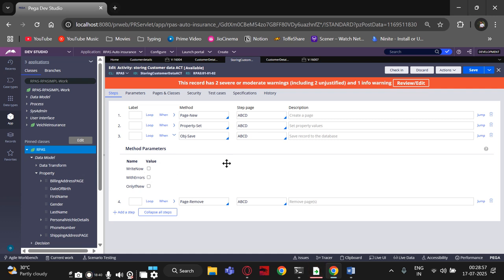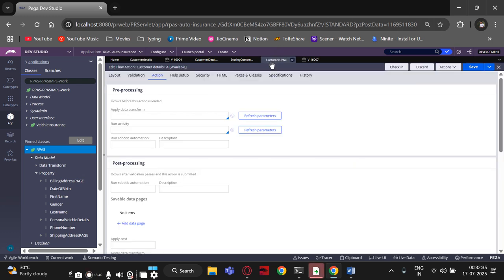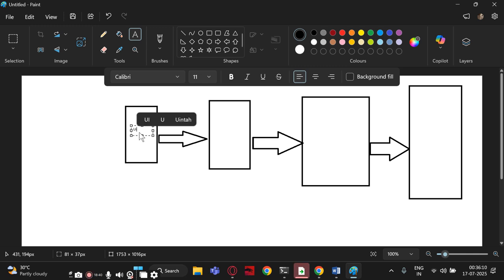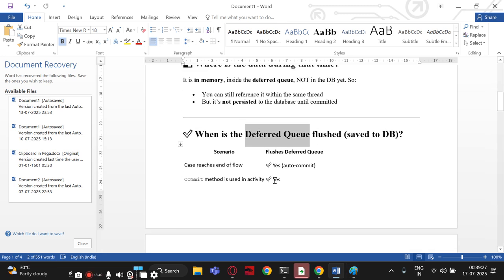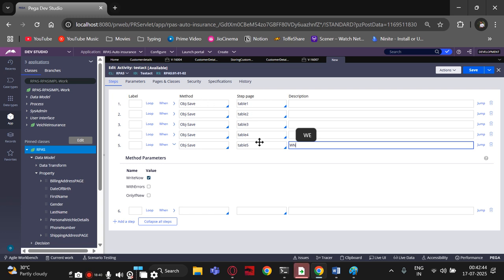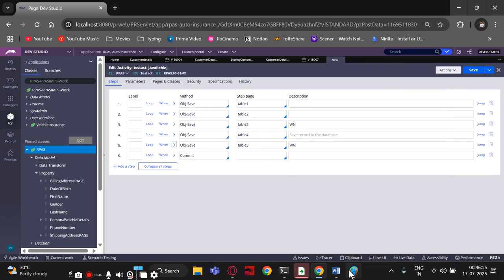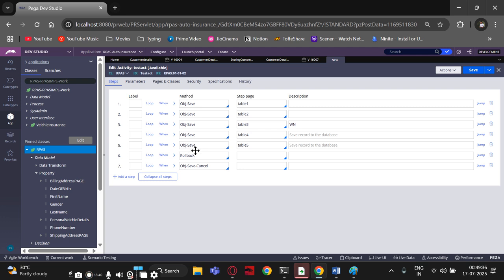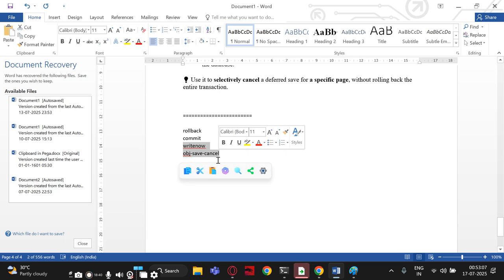Pega Activity Explained: Commit vs WriteNow vs Rollback | Deferred Save Queue in Pega Dev Studio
📌 In this Pega Dev Studio tutorial, we deep dive into one of the most important real-time concepts:

What happens when you use Obj-Save in Pega?

What is Deferred Save Queue?

When should you use WriteNow?

How to commit or cancel saves manually?

What is Rollback and when does it happen?

🔧 Covered in Detail:
✅ Obj-Save
✅ WriteNow (Immediate Save)
✅ Commit (Deferred Queue Flush)
✅ Rollback (Transaction Abort)
✅ Obj-Save-Cancel (Remove Save from Queue)
✅ Deferred Save Queue (Virtual Memory Queue)

🎓 This video is perfect for:

Pega CSA learners

Pega beginners and intermediates

Interview prep and real-time developers